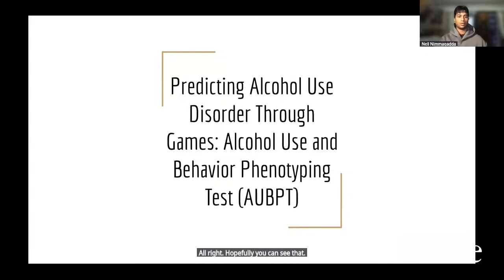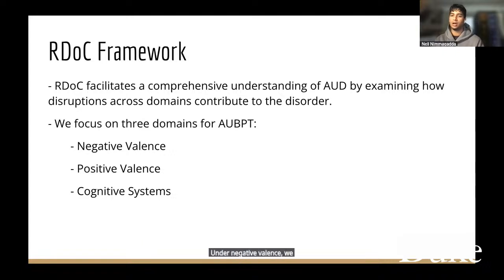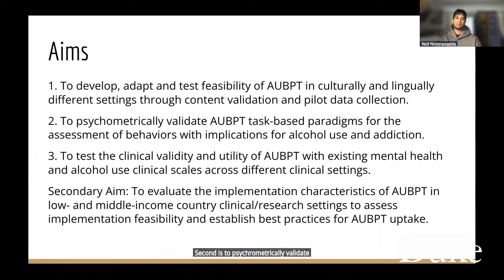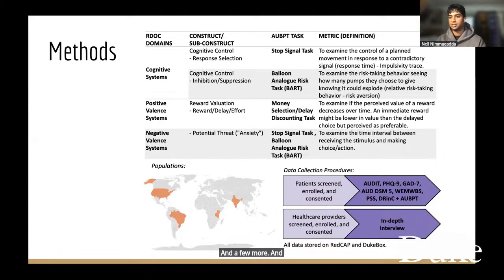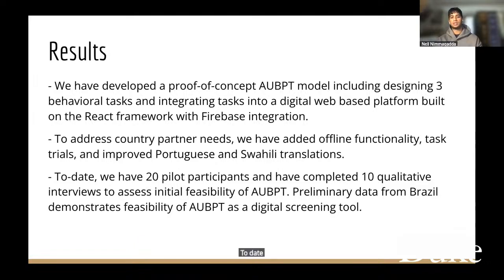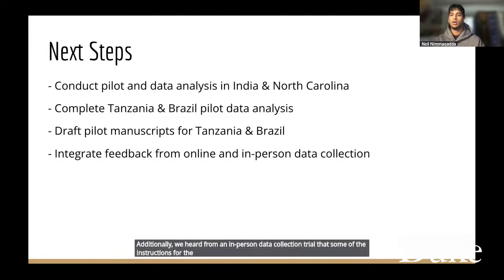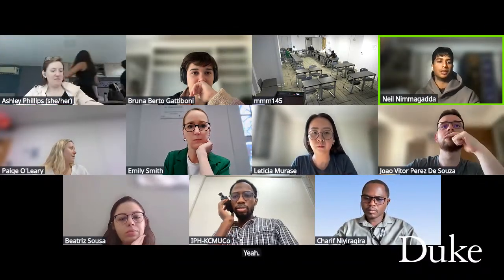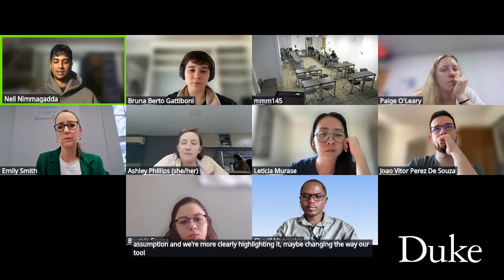Predicting Alcohol Use Disorder Through Games: Alcohol Use and Behavior Phenotyping Test (AUBPT)